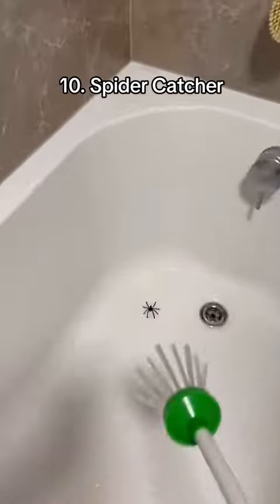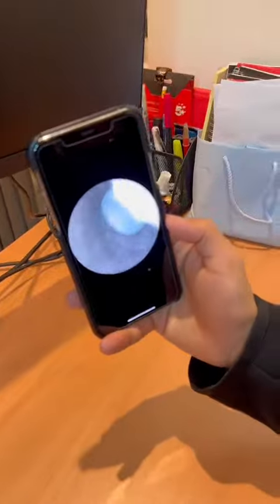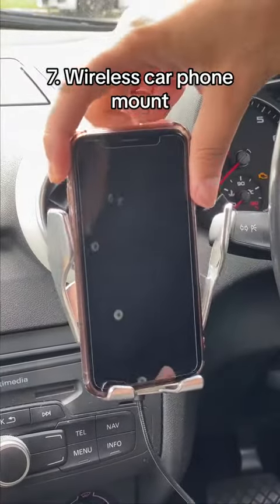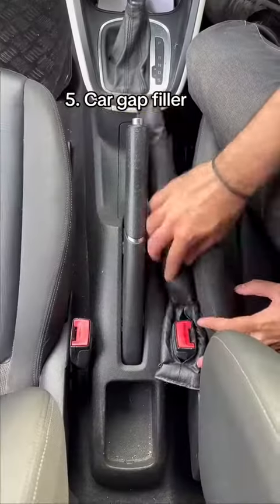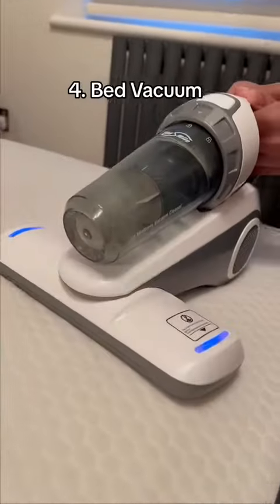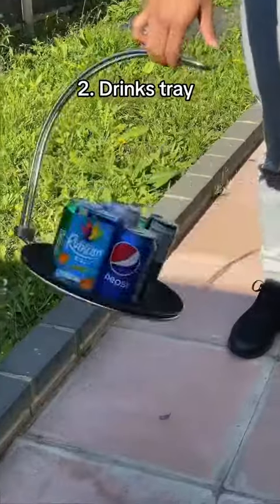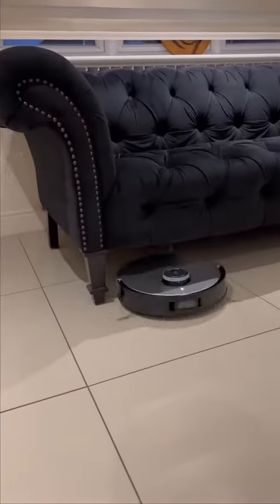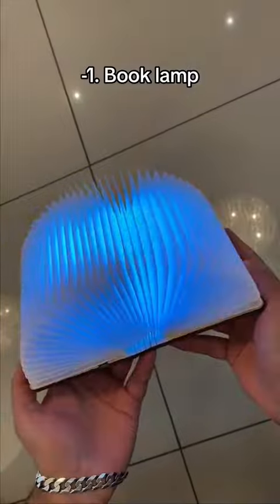The last one is a game changer…🔥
Amazon Unique Useful Space Saving Kitchen Organiser|Amazon Smart Kitchen Tools/Amazon Kitchen Racks

7 Amazon products that should not exist!

Top ten Amazon items you didn’t know you needed!

Amazon live product hunting

Top 5 Most purchased Amazon products

TIKTOK MADE ME BUY IT AMAZON MUST HAVES AMAZON FINDS

Top 15 Amazon Products of 2023